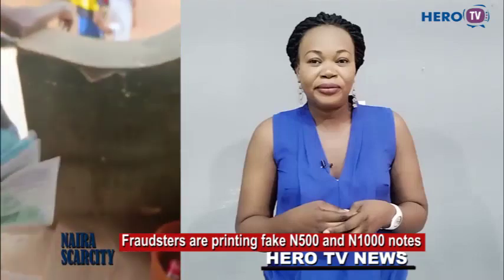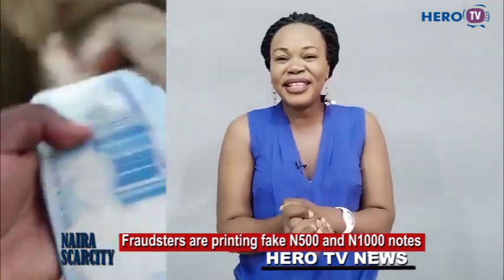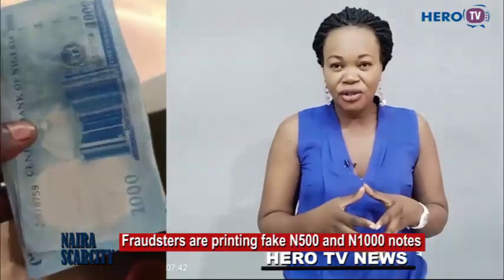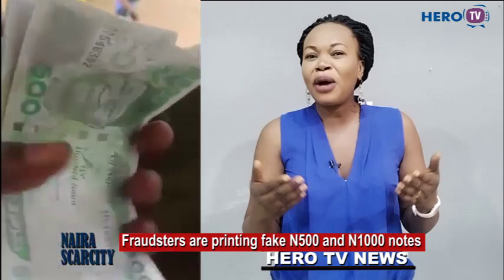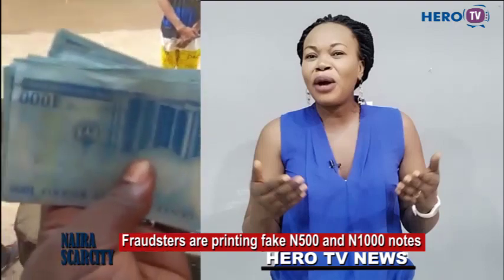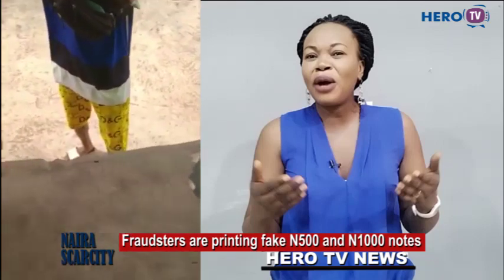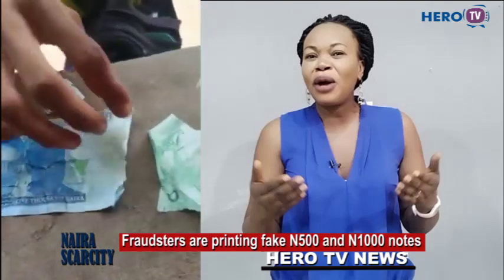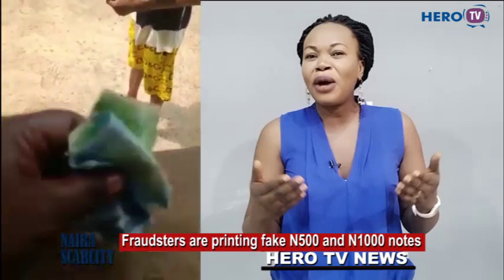fake currency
Fraudsters printing fake naira notes. beware